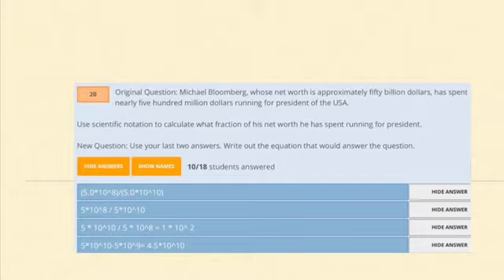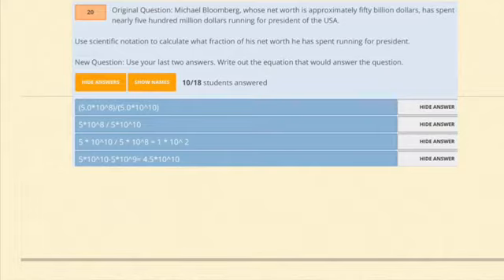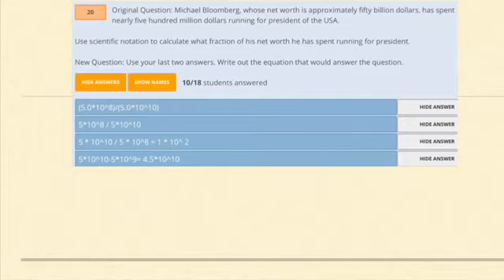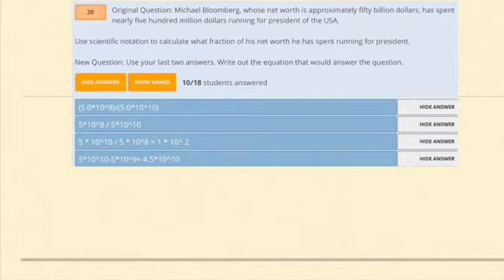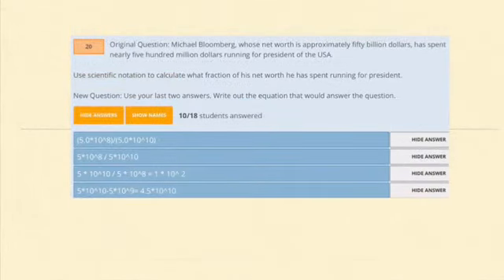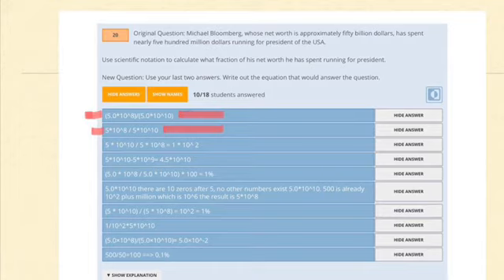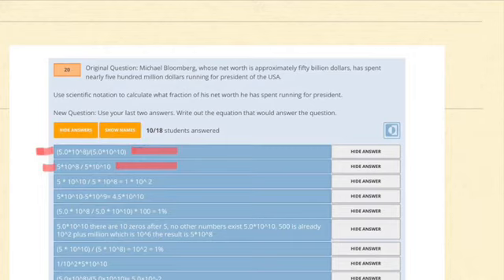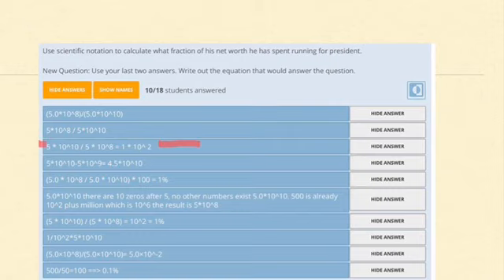Bloomberg Problem Review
This lecture reviews a problem from class (AUIS Math Concepts, Spring 2020, 1 March) on Sunday. It is meant to be general instruction in the use of scientific notation to solve problems.